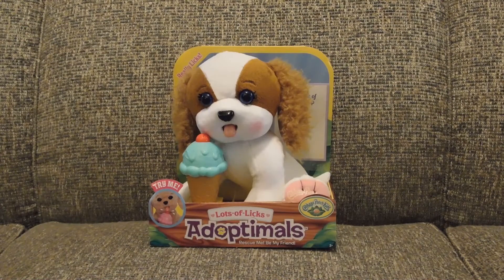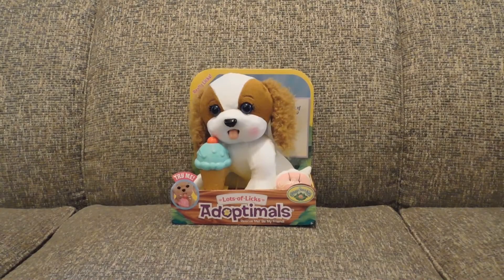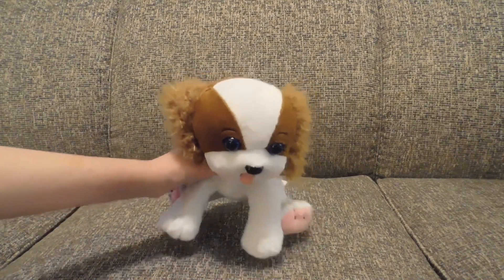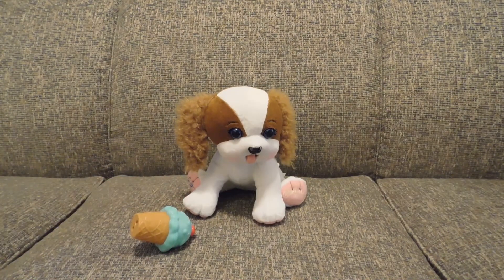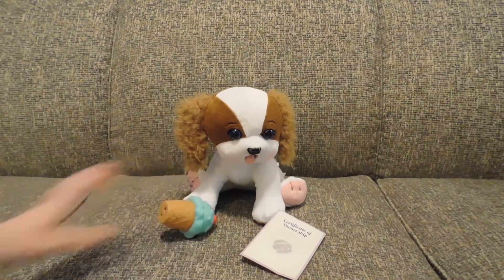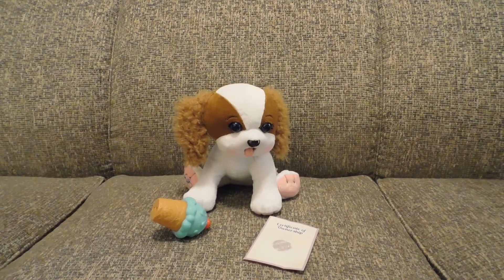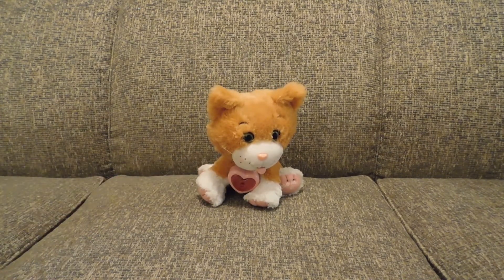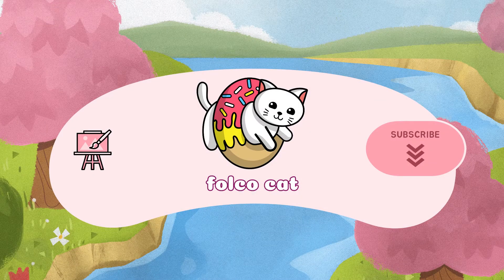Unboxing Cabbage Patch Lots-of-Licks Adoptimals Dog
In this video I unbox one of the Cabbage Patch Lots-of-Lick Adoptimals dogs. The one I have is the cocker spaniel. I'll also show you the Adoptimals tabby I got for Christmas four years ago.